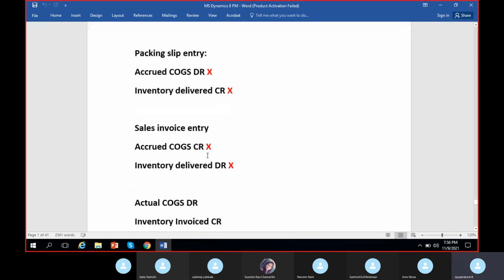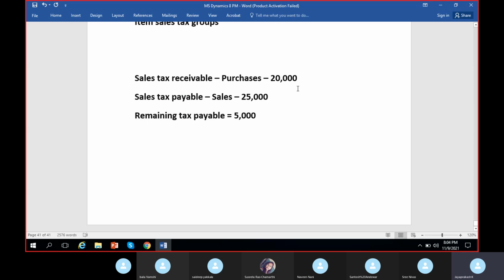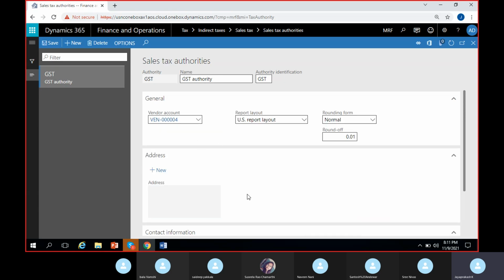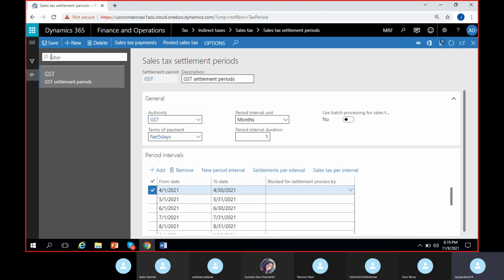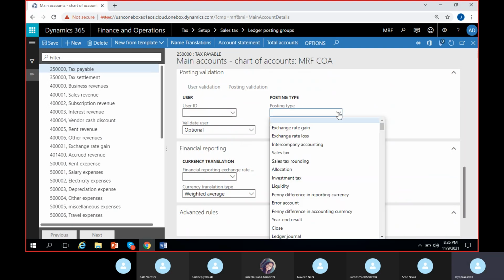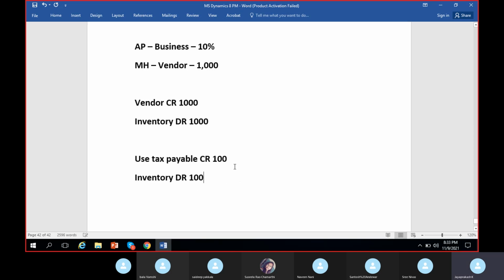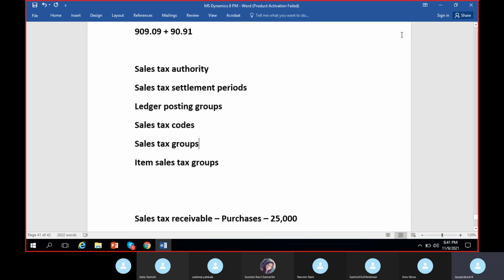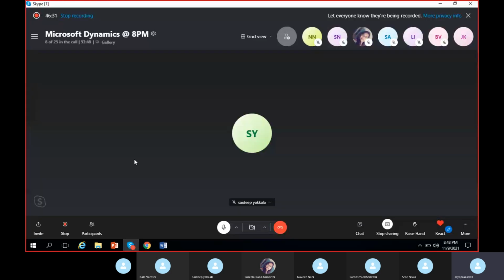68 TAX Sales tax authority, sales tax settlement periods, Ledger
68 TAX Sales tax authority, sales tax settlement periods, Ledger